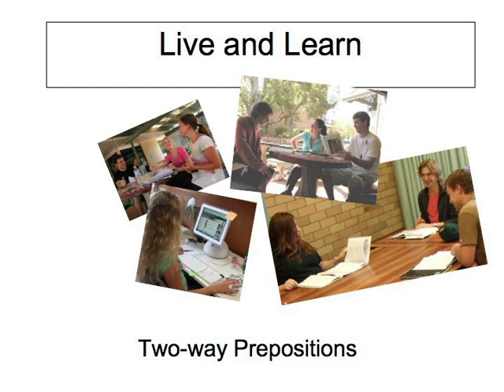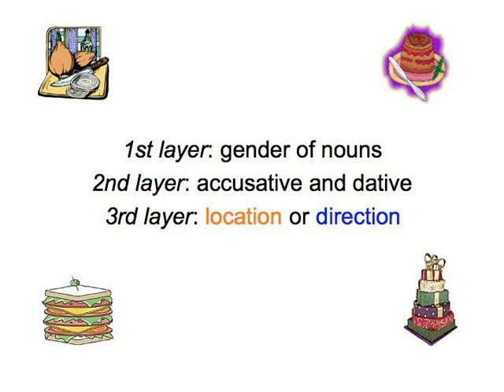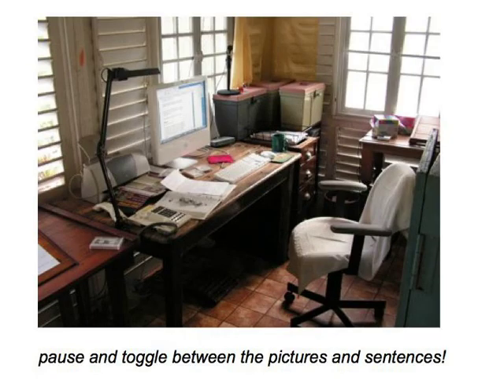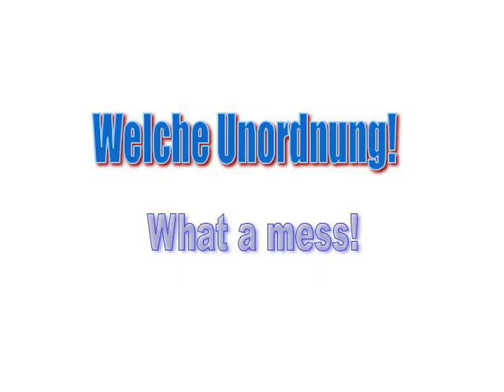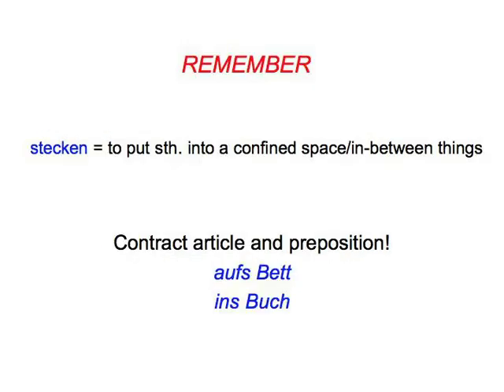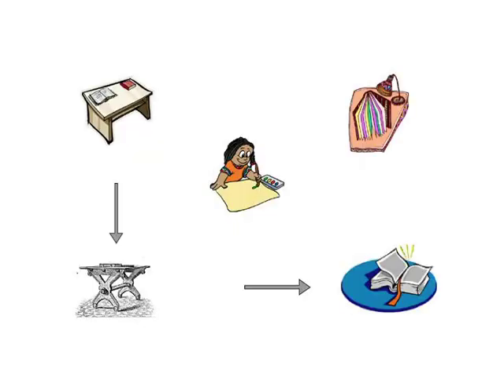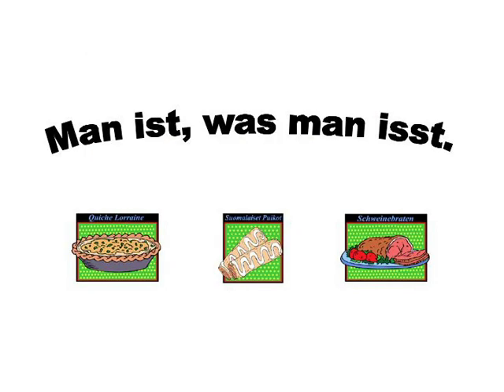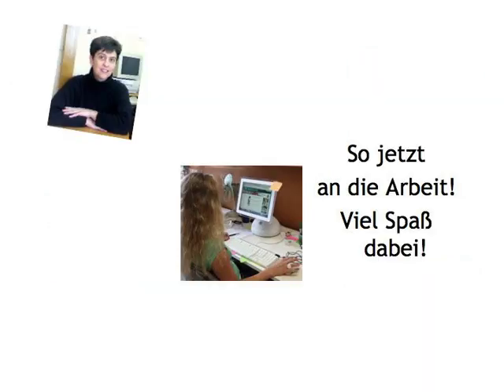Two-way Prepositions — live and learn